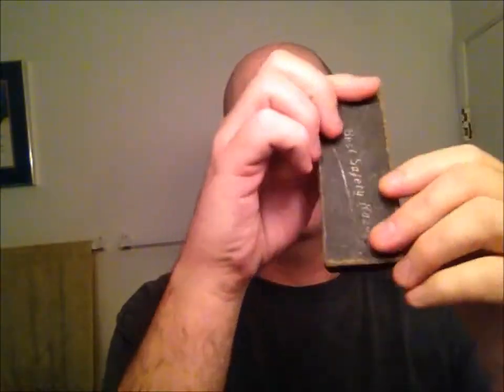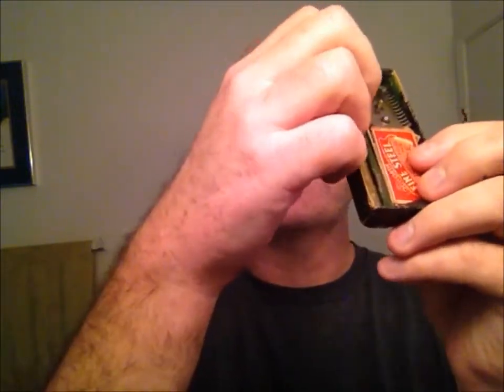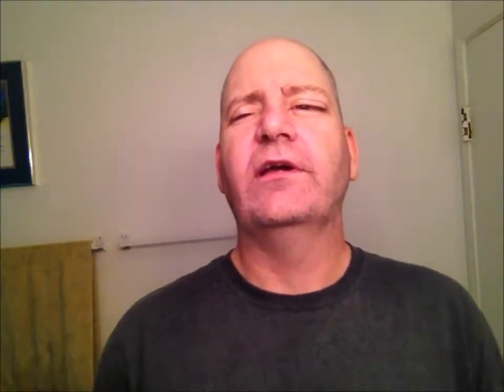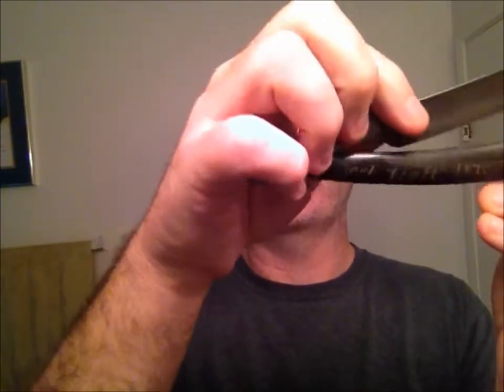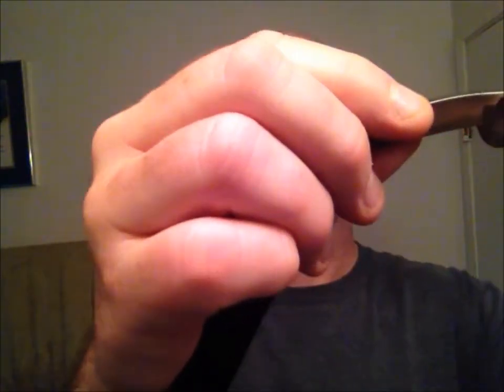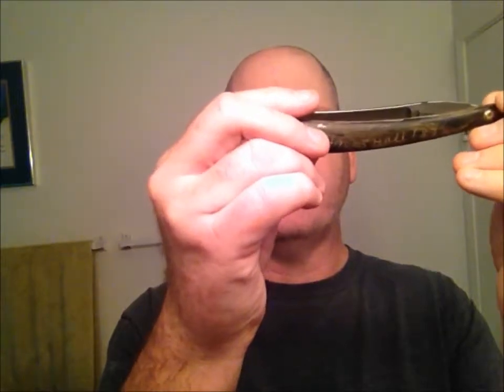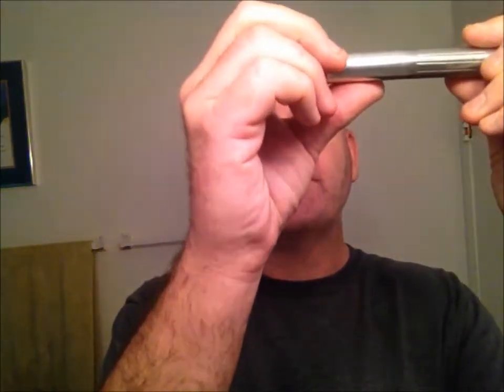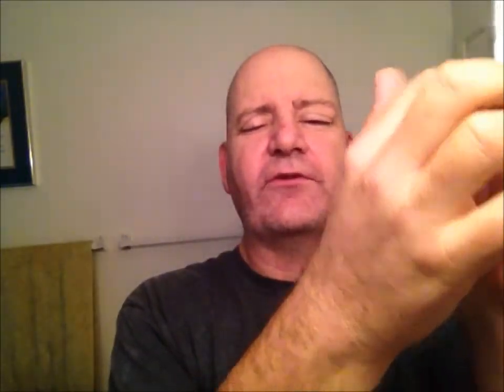Some new gear!!!